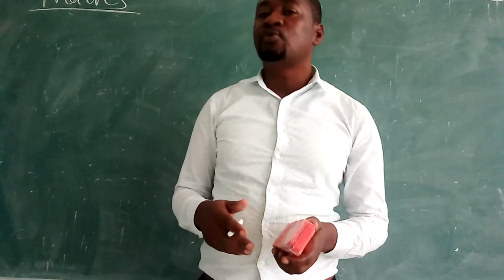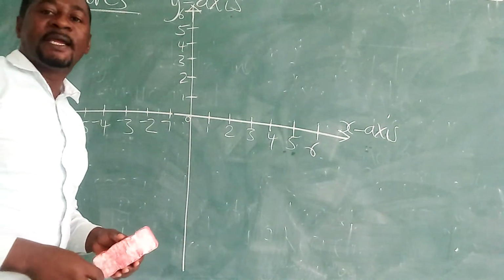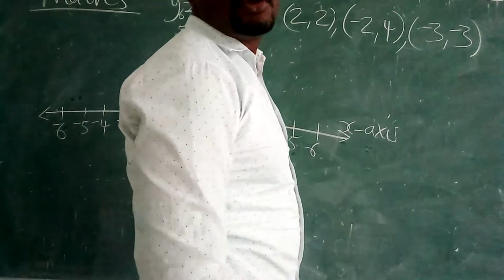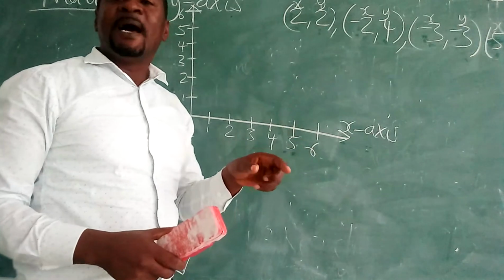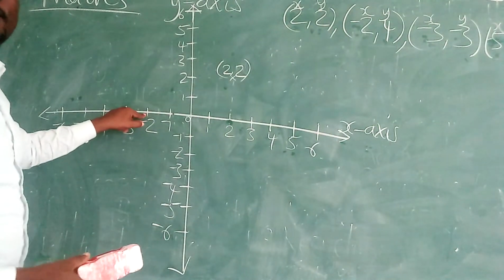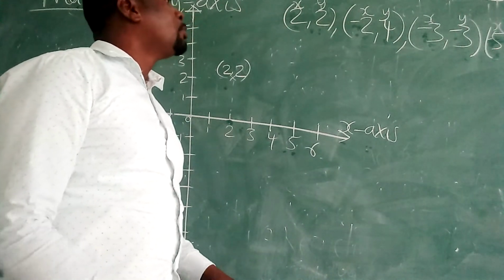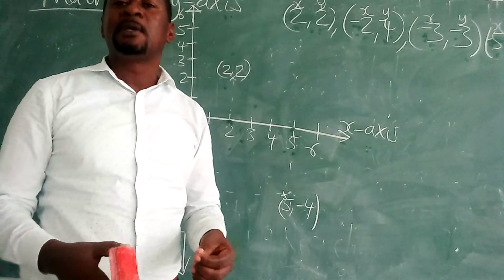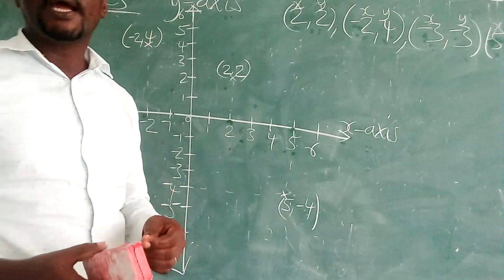P6 Mathematics 16 04 2021